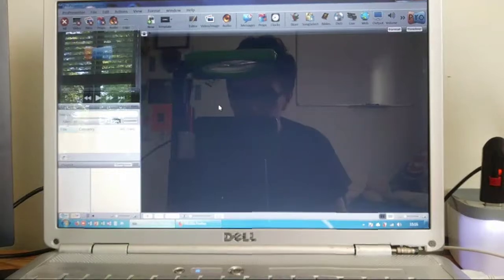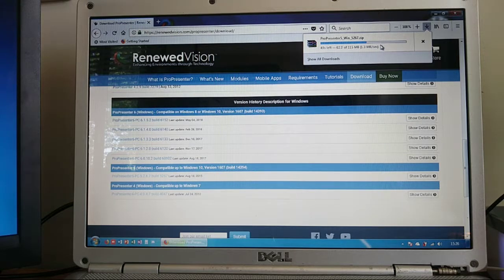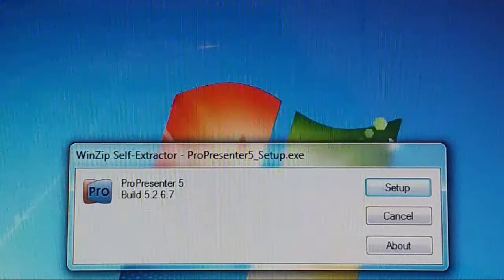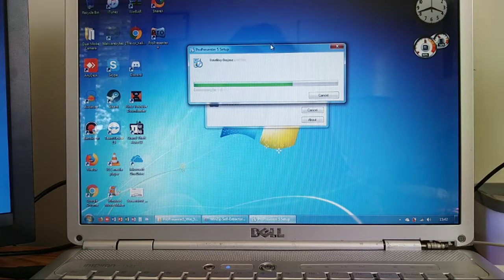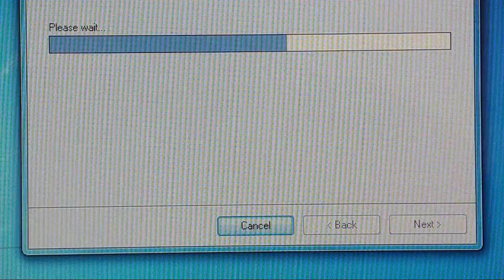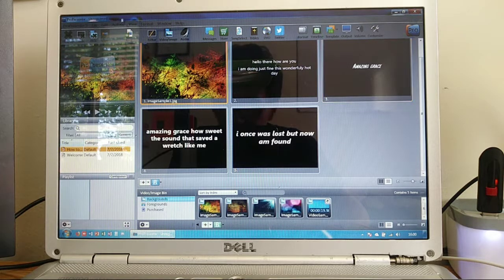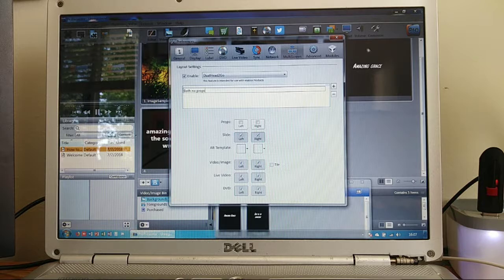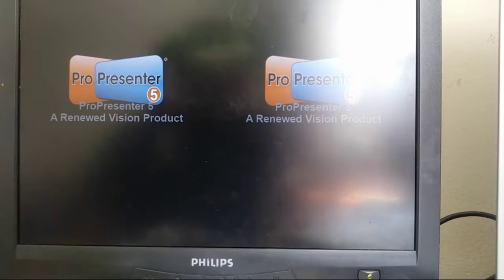Logan Uses ProPresenter